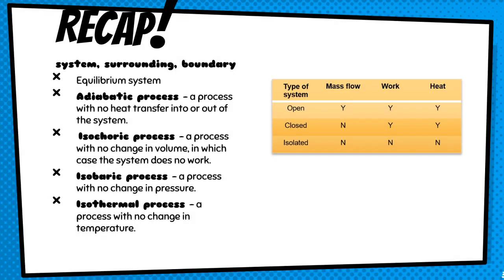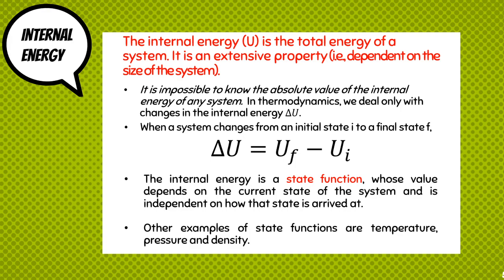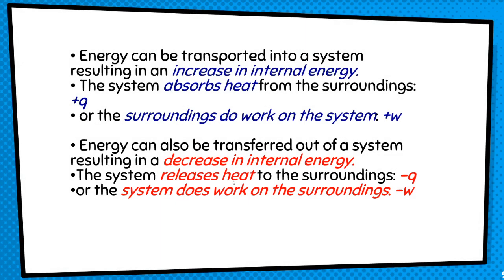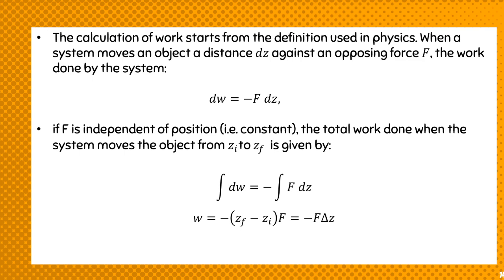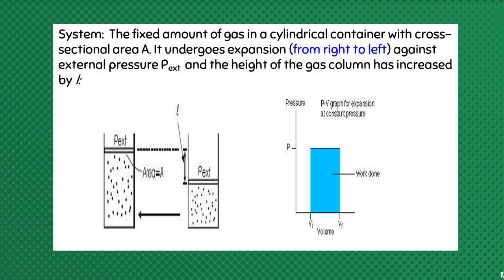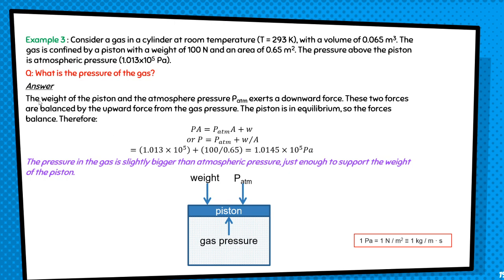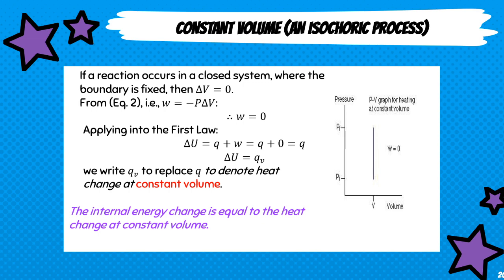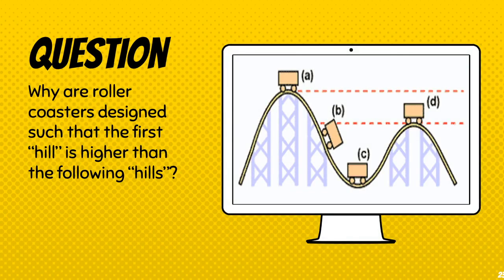SIC1004_SCES1230 Lec 2 First Law of Thermodynamics (Part 1)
First Law of Thermodynamics; internal energy; work; heat; state function; isobaric process;  isochoric process